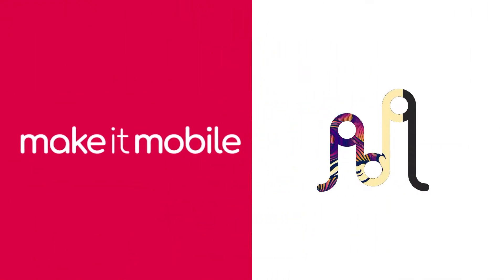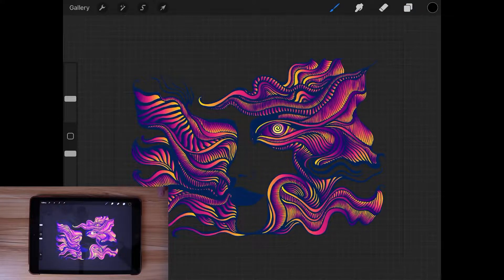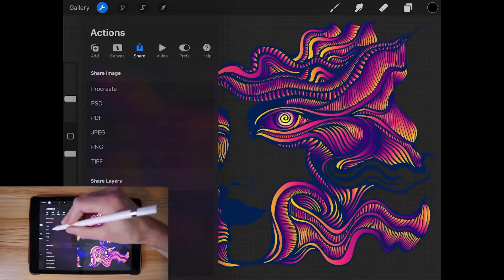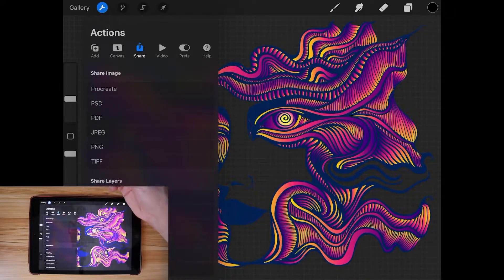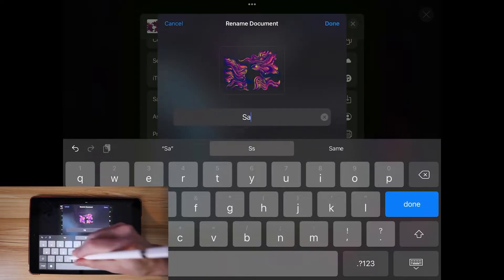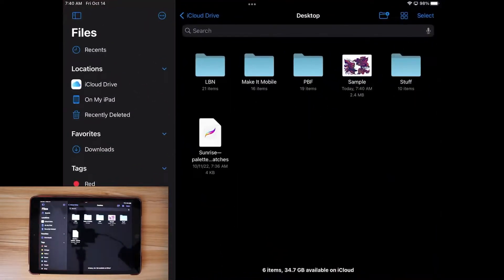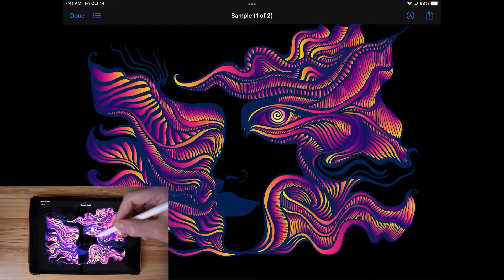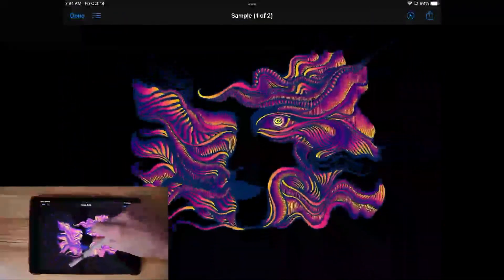How To Save With A Transparent Background In Procreate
When creating artwork it is sometimes required that we preserve areas of transparency in the finished design. Turning off the visibility of the background layer is a good start as it creates a transparent background within the Procreate app, but what if we wanted to save/export our artwork in a usable file and have the transparent areas remain transparent? In this tutorial we'll be going over how to do just that as we will be demonstrating how to save your design work with a transparent background in Procreate.